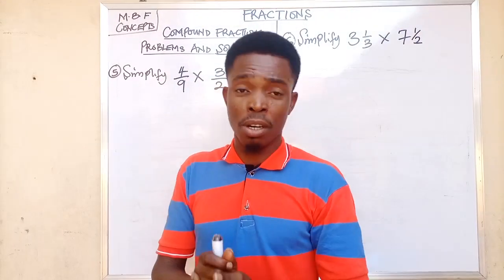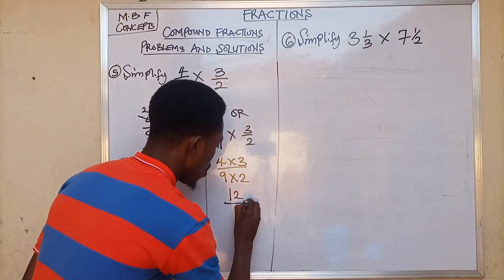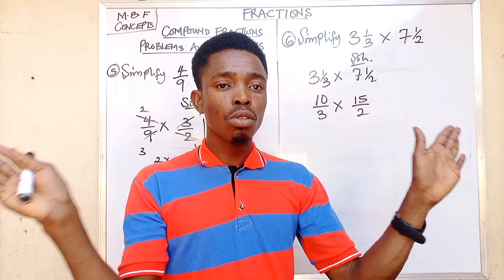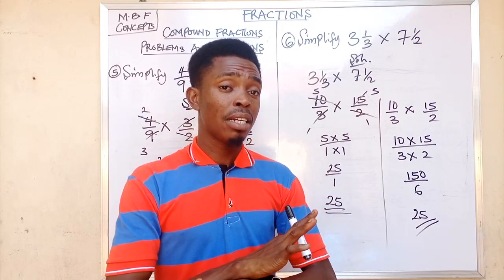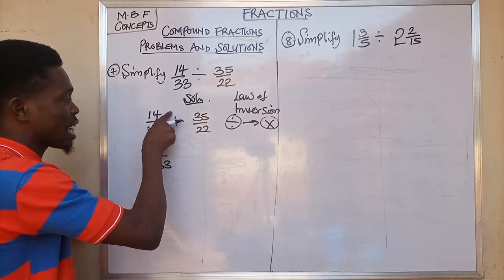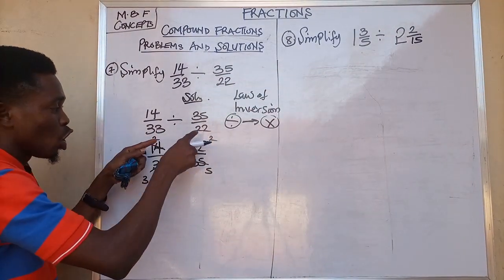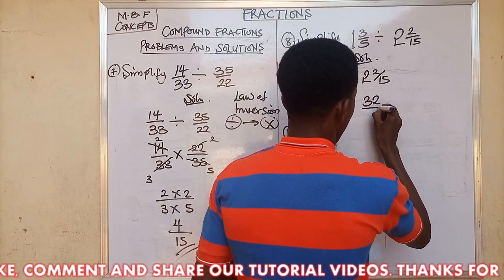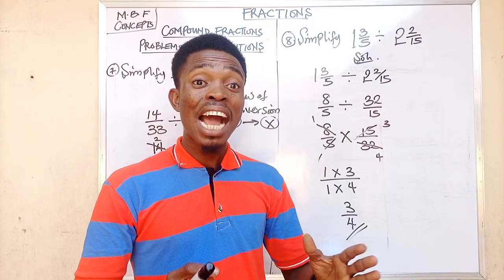How to Simplify Multiplication and Division of Fractions | Lesson 3 | Q5 - Q8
Multiplication and Division of multiple fractions which does not requires that you find the L.C.M of the denominators of the given fraction. When two are more fractions are multiplied or divided by each other, it is expected of the students to reduce the expression to it simplex for where you have on figure at the numerator and one figure at the denominator.

Proper Fractions: 2/3, 5/9, 9/20 etc
Improper Fractions: 3/2, 9/5, 20/9 etc
Mixed Fractions: 3¾, 7⅘, 2⅖ etc

1. Simple fraction
2. Compound fraction
3. Complex fractions

The standard rule for solving complex fractions is called BODMAS; defined as follows

B_bracket
O_Order or Of
D-division
M_multiplication
A_addition
S_subtraction